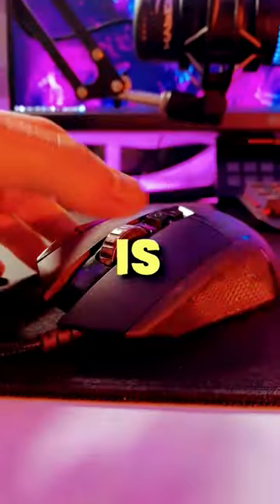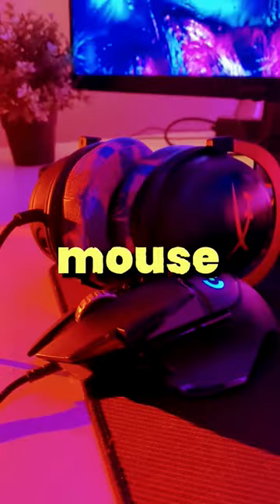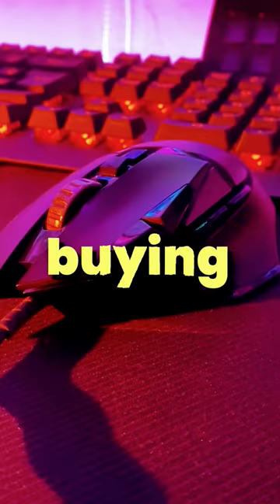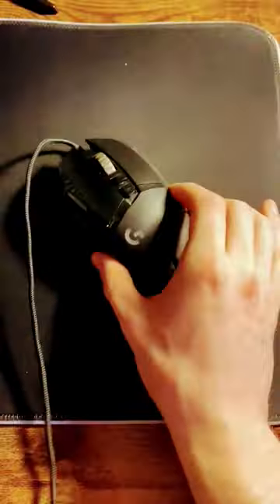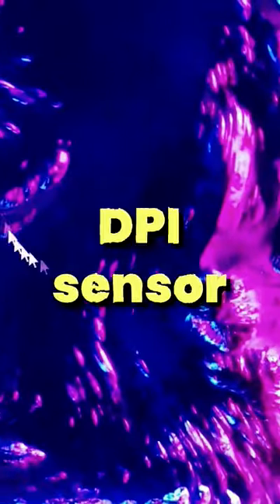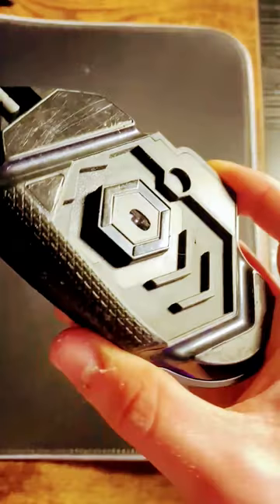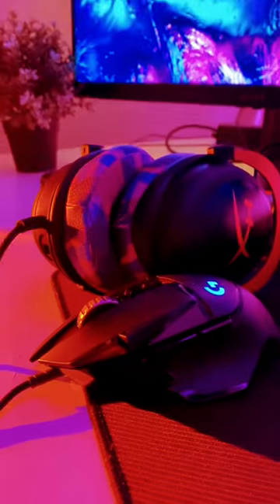The most popular mouse in the 🌎 world#viral#short#edit